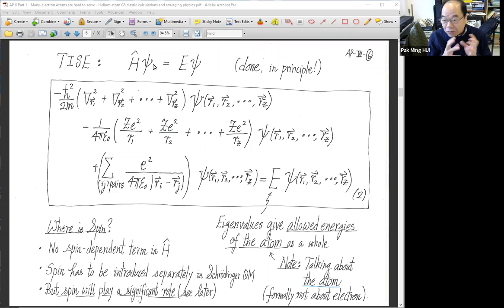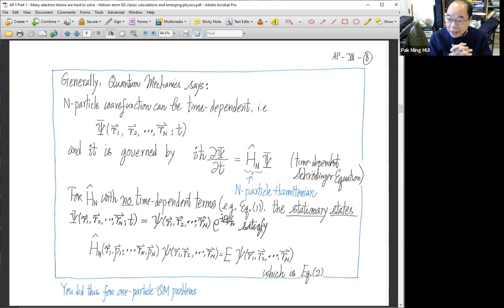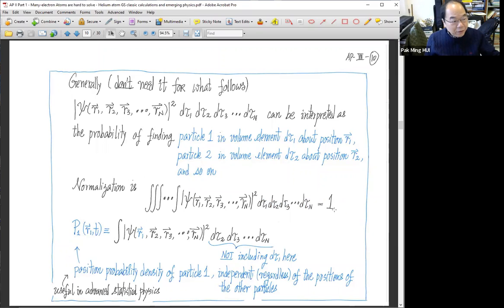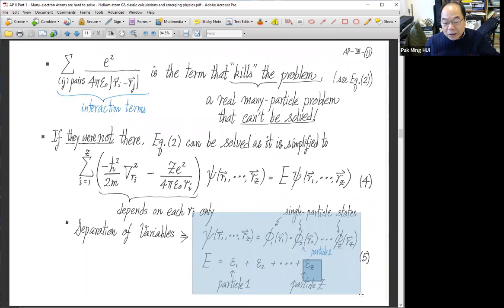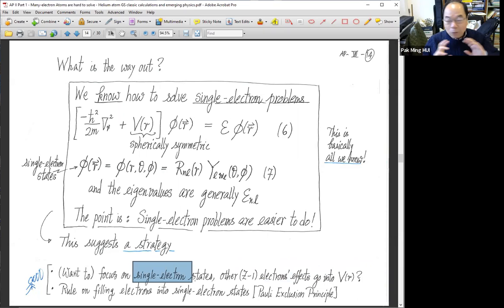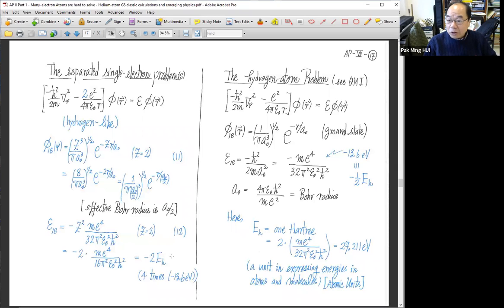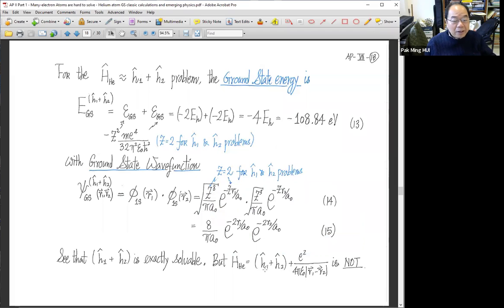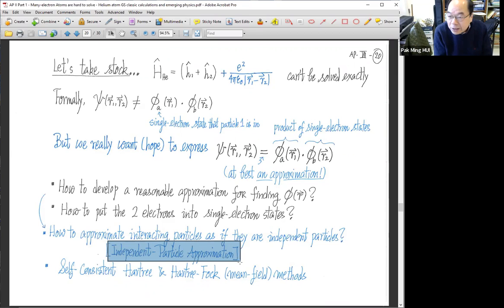GMT20220222 013103 Recording 1614x996